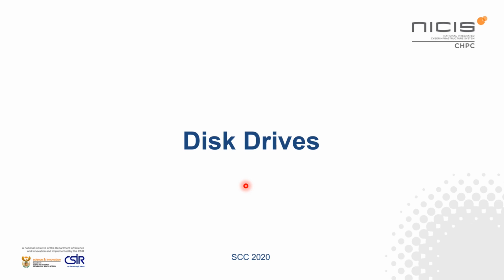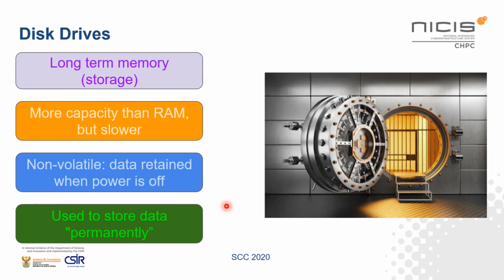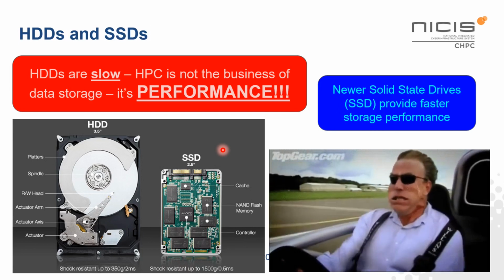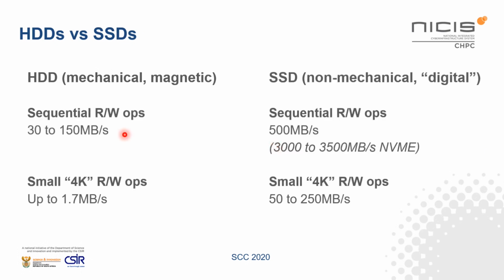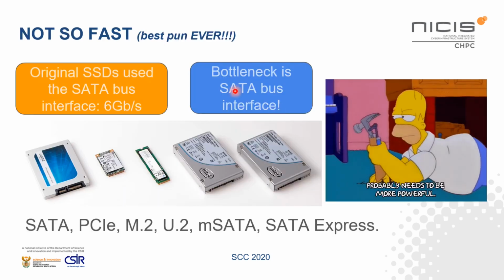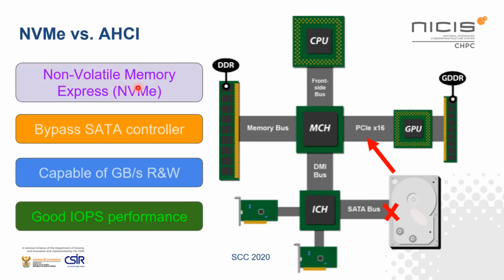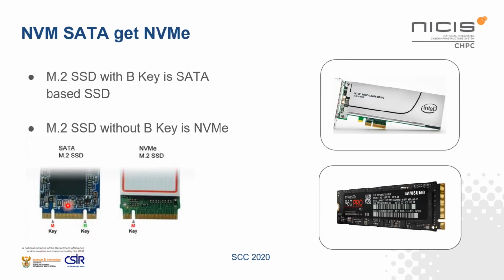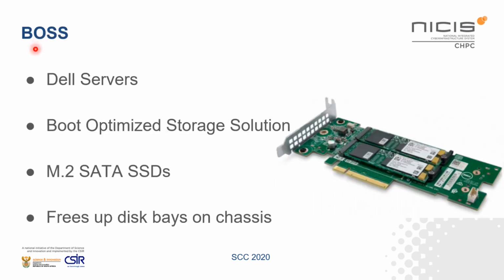9.06 - Disk Drives